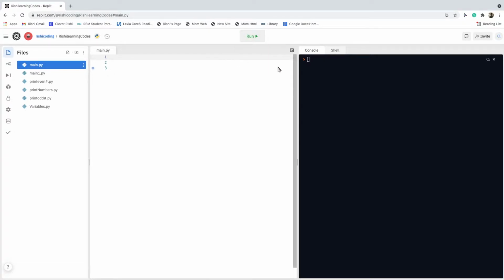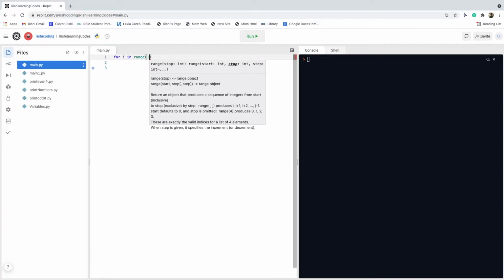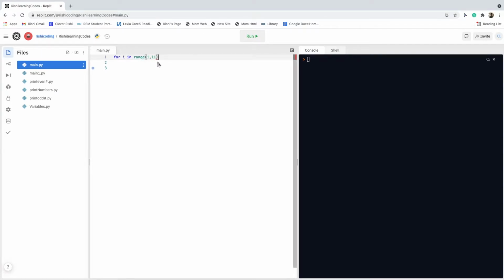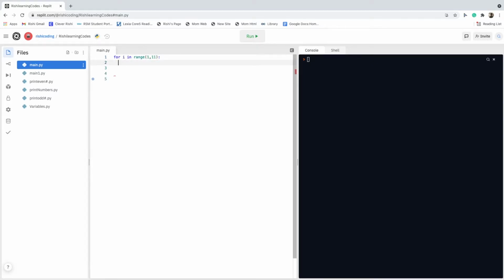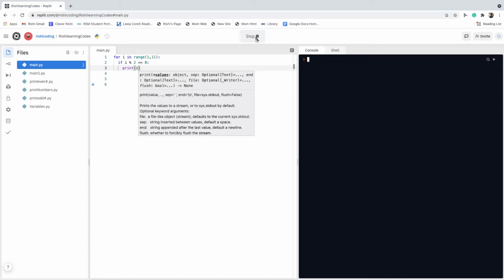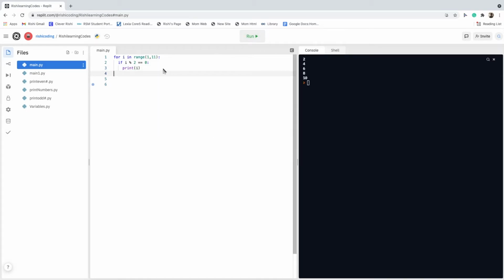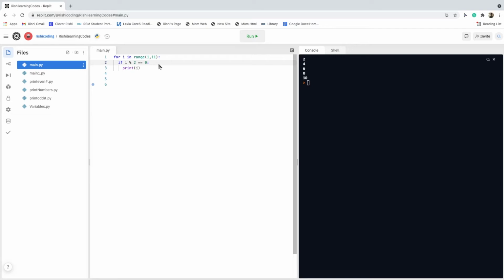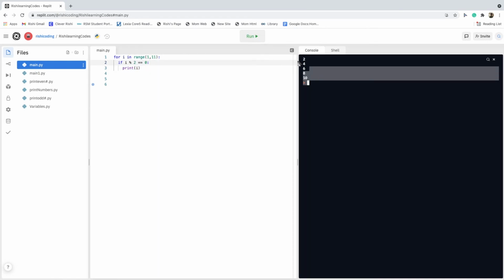How to Code Even Numbers in Python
Hello everyone.

Code:
for i in range(1,11):
    print (i)